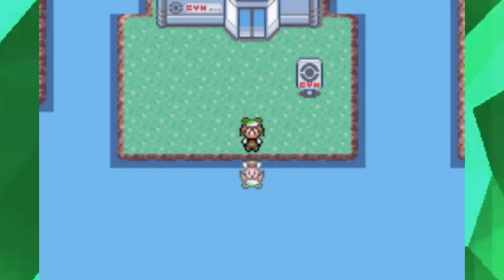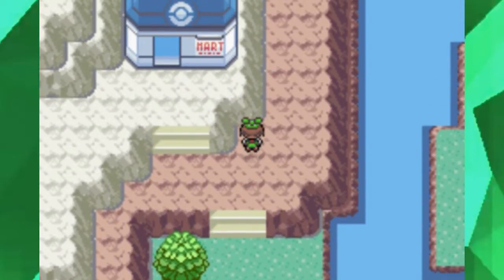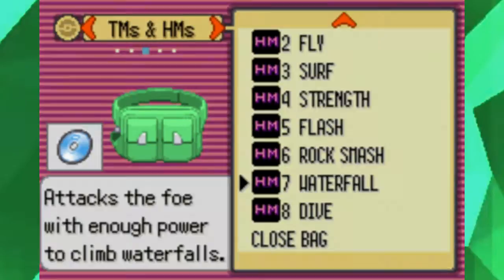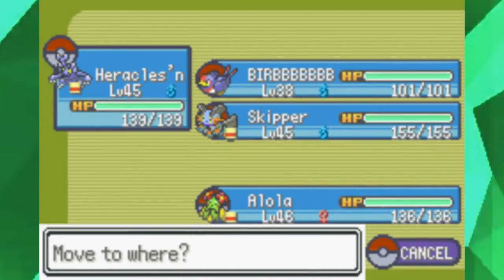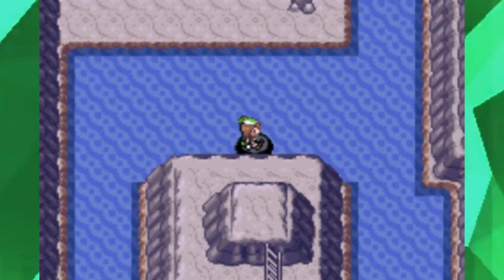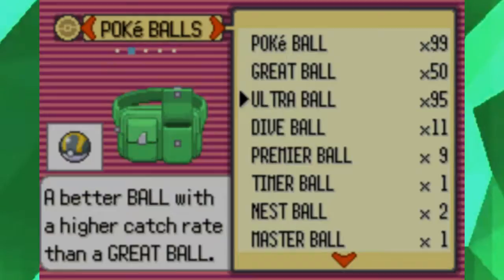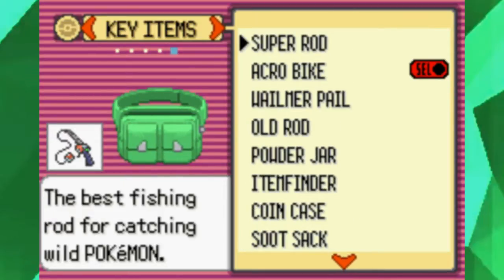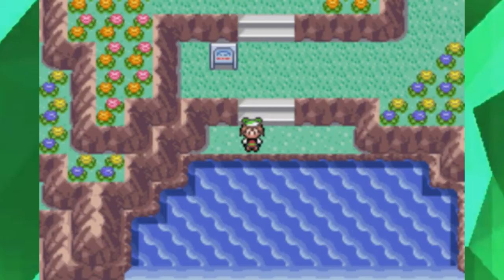Pokémon Emerald - Part 50: Don't Go Chasin' Waterfalls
We scale up some waterfalls around Hoenn!